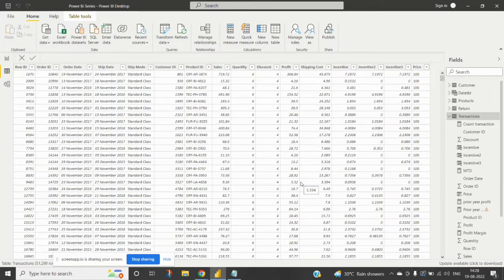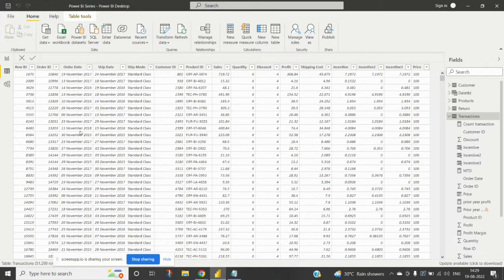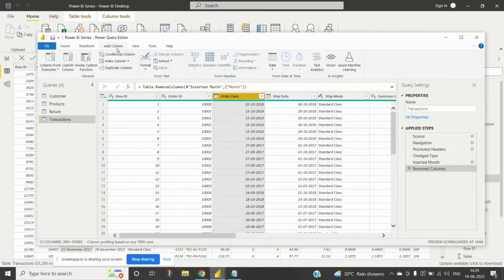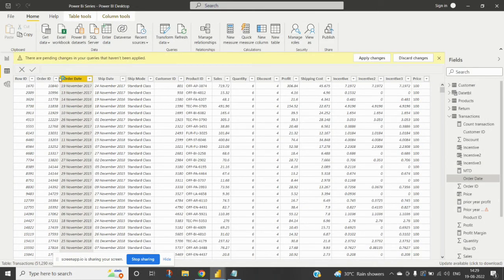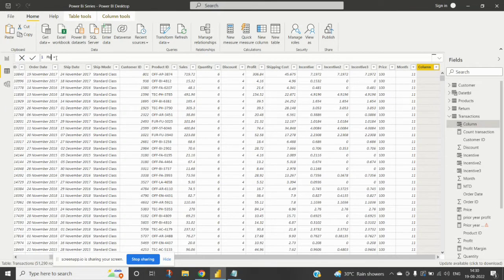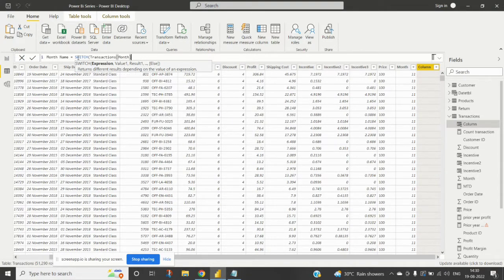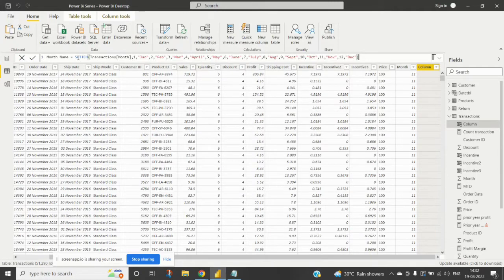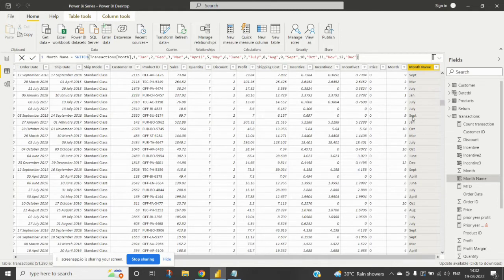SWITCH V/S IF Function in POWER BI | Easy way to use SWITCH function in Power BI | LEARN DAX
suhailarts powerbi Hello Friends, so in Toda's video I am sharing new learning of how to use SWITCH function effectively in DAX Power BI. Use SWITCH instead of ID Function for multiple condition. It is very easy.

Below is the excel sheet link for practice purpose.

Topics Covered:
SWITCH Function in Power BI
If Function in Power BI
Use of DAX in Power BI
Power Bi Transform Data Tab
Easy Functionality of Power BI
How to use Data set in power query editor